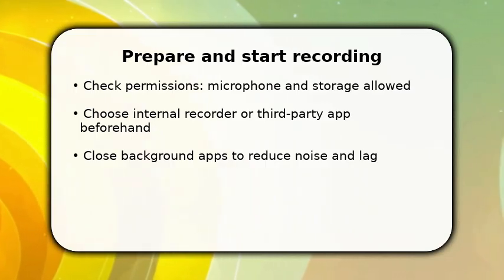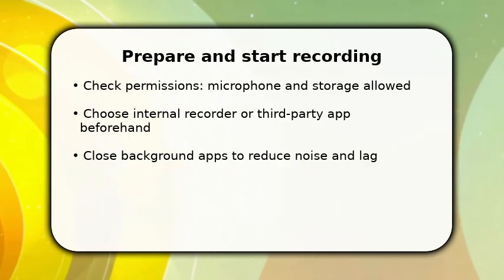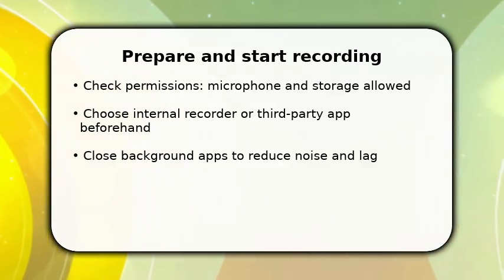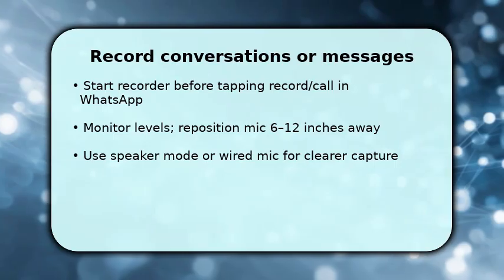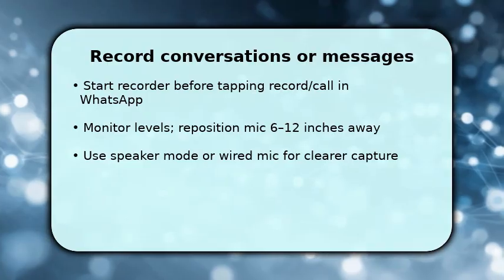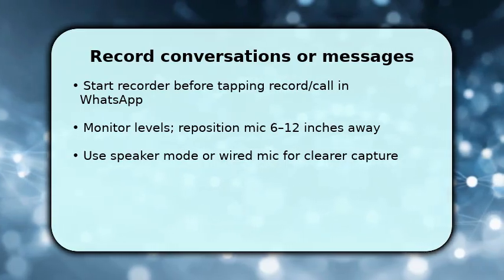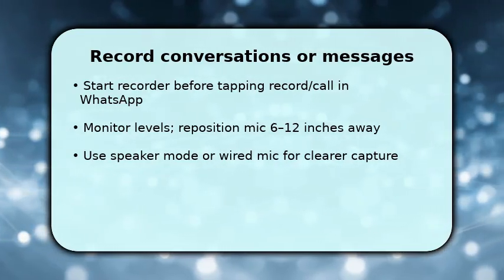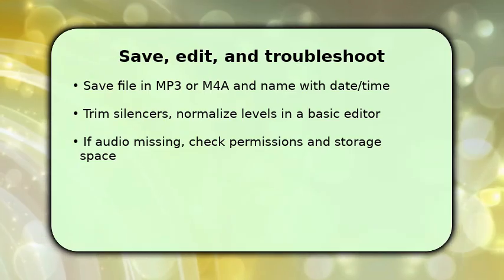How to Use Whatsapp Recorder - Step by Step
How to Use Whatsapp Recorder - Step by Step | 🔒 Surfshark VPN Deal — Stay private and secure. $1.99/mo + 3 Months Free ▸

Learn the ins and outs of using WhatsApp Recorder for capturing high-quality voice messages. This video guide takes you through each step, from setting up your device to recording a clear audio clip directly within the messaging app.

WhatsApp Recorder, record call on WhatsApp, voice message capture, audio quality in WhatsApp, step-by-step guide for using WhatsApp recorder, how to record calls with WhatsApp, capture audio messages easily, using WhatsApp recording feature, best practices for WhatsApp voice memos, record and send clear sound clips on WhatsApp, tutorial: use WhatsApp Recorder